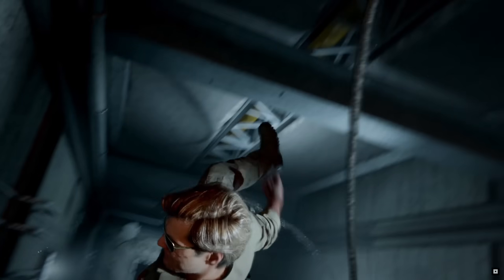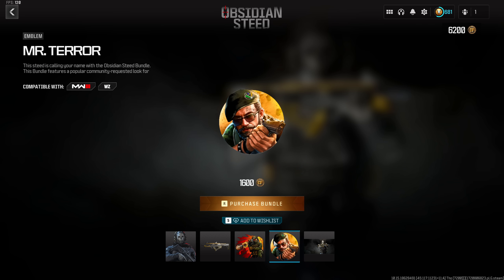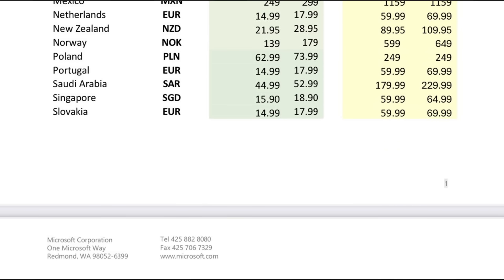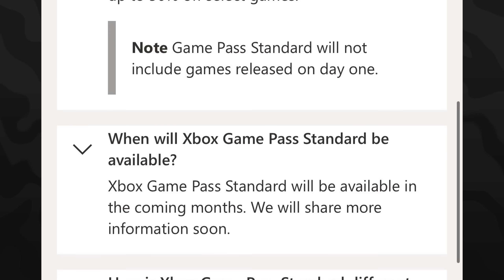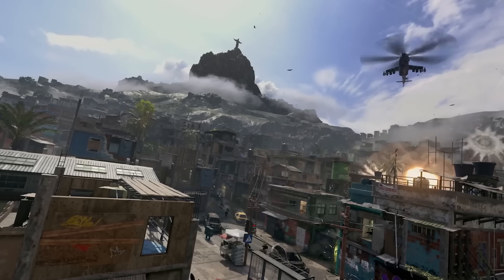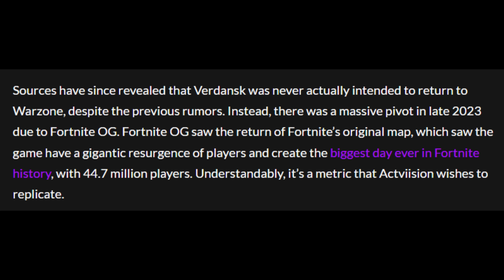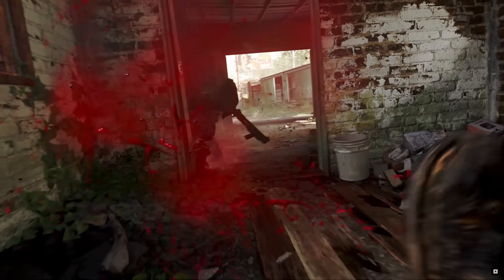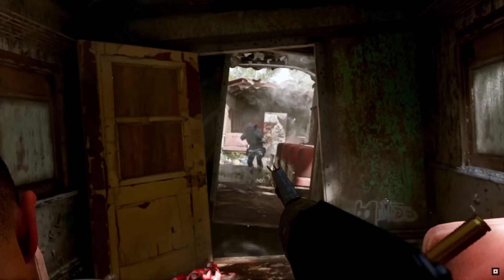BAD NEWS For Black Ops 6 Multiplayer! (Price Increase, SBMM, Verdansk Delayed, & MORE) - Black Ops 6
00:00 - BAD NEWS For Black Ops 6 Multiplayer...
0:48 - Jeans Ghost Operator Bundle Now in Store
1:27 - Xbox Game Pass Price Increase
4:00 - Black Ops 6 Bundles, Battle Pass & More Price Increase..
4:50 - Black Ops 6 Skill Based Matchmaking
5:53 - Verdansk Warzone Map Delayed...
7:50 - Omnidirectional Movement in Black Ops 6
9:00 - AI Assisted Movement
9:45 - Thanks for Watching! Subscribe, Like, & Comment for more!